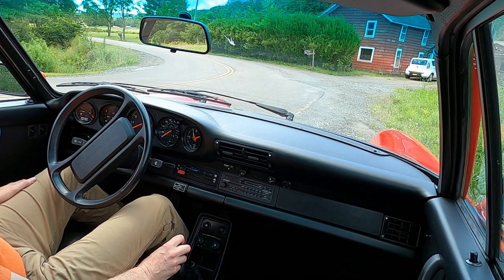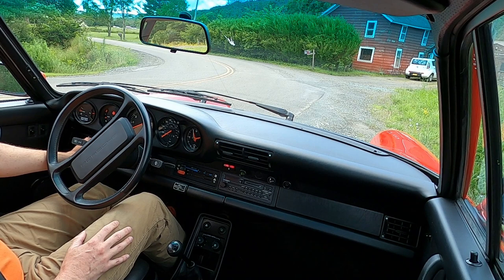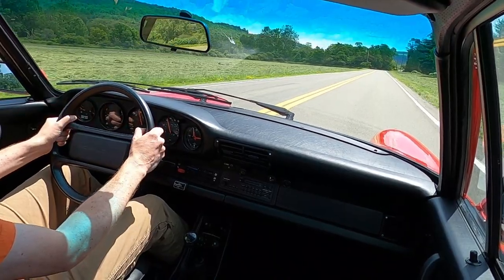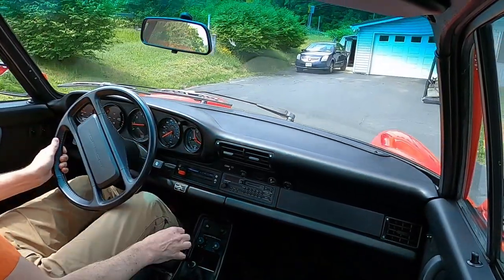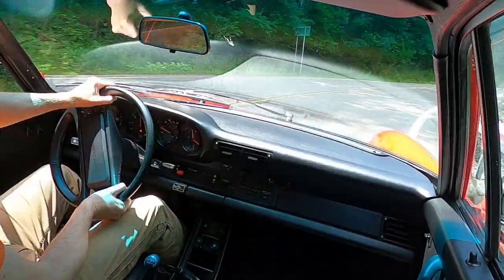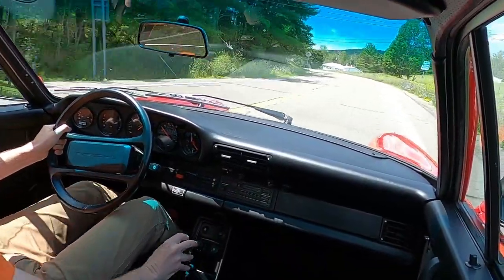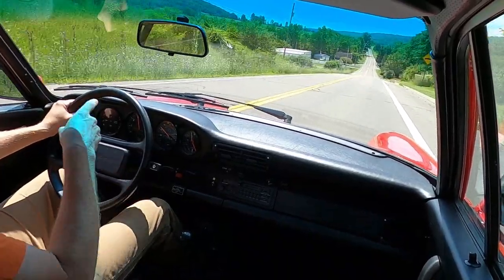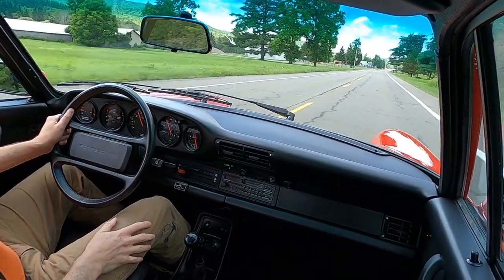Porsche 911 G50 Coupe Test Drive - Quite Possibly the Perfect Sports Car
A fabulous example of the 911 coupe equipped with the G50 transmission. This car has just 19,300 original miles.

I don't usually get all philosophical while sitting in a car seat, but I burned the first 1:30 of this video just talking about how wonderful I think a good, 1980s Porsche 911 really is... and it's true... it's the ONE car that can do it all.

One correction... I mention the shop 'Auto Edge' in the video, that serviced this car, they are in Mahtomedi, MINNESOTA, not Wisconsin as I state in the video.

0:00 - 1:46 - Gushing about how amazing I think this car is, how amazing any late 80s 911 is really, before even starting the engine.

1:47 - 7:20 - Part 1 of the real test drive, spirited driving over twisty, undulating backroads in the Finger Lakes Region of Upstate, NY.

7:21 - 8:12 - Sitting still, just waiting for some other car to get way ahead of me so I don't come up on it too quickly during the rest of the test drive (meant to cut this bit out or the original footage, but just never did).

8:13 - 15:22 - Rest of the test drive, Up the big hill, over more backroads.